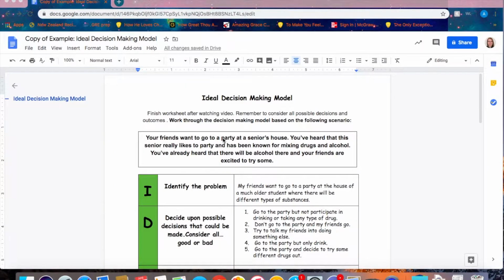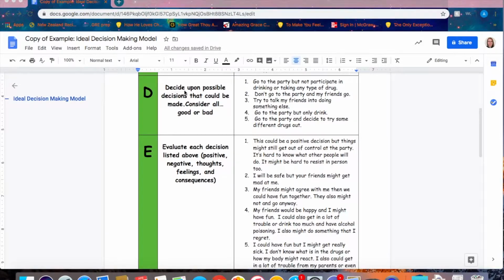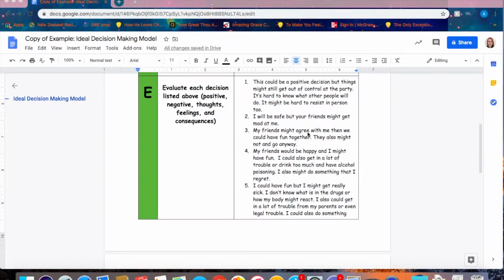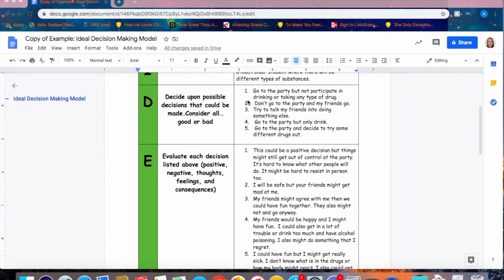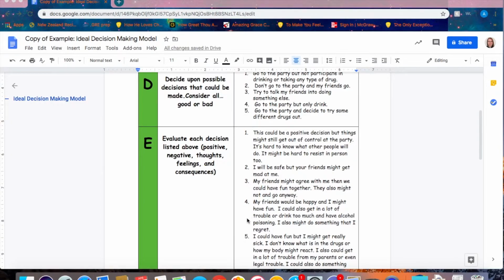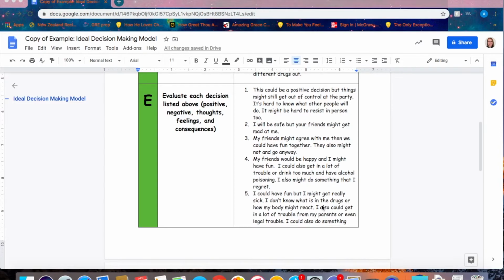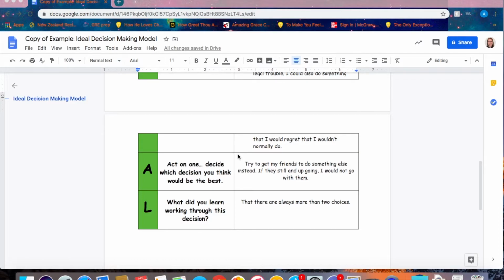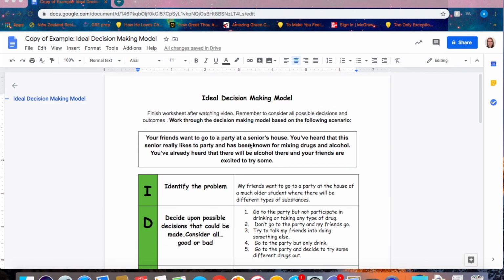Ideal Decision Making Model